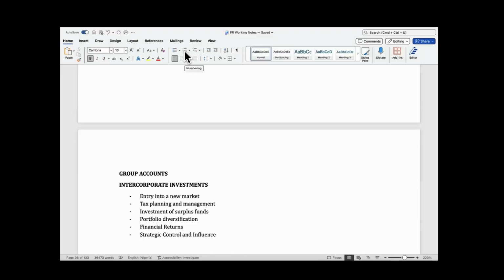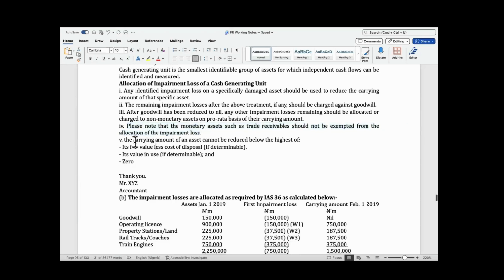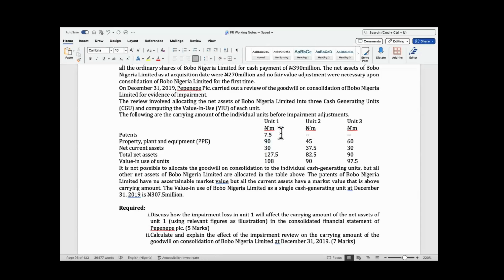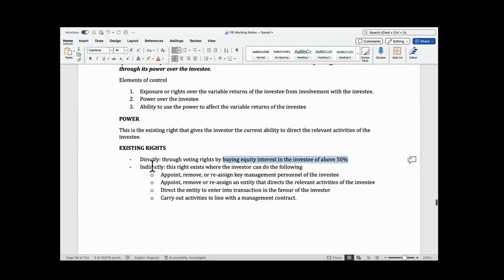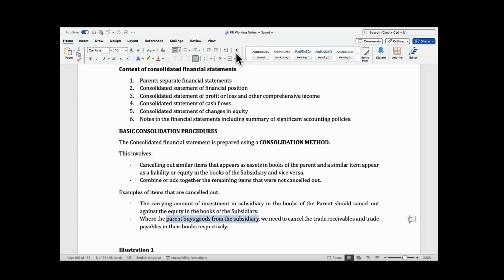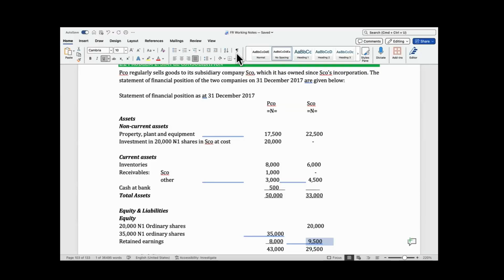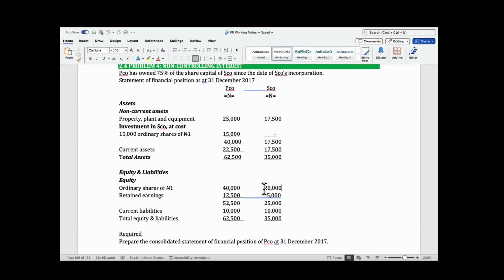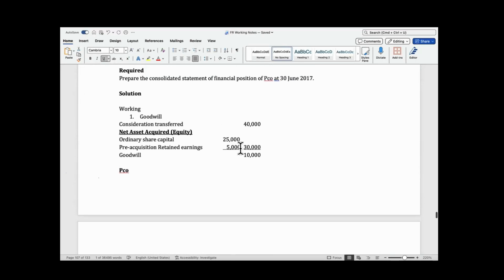FR: Class 13 Group Account Part 1